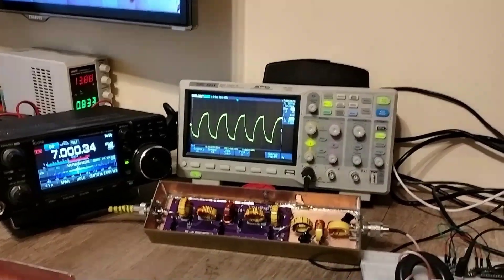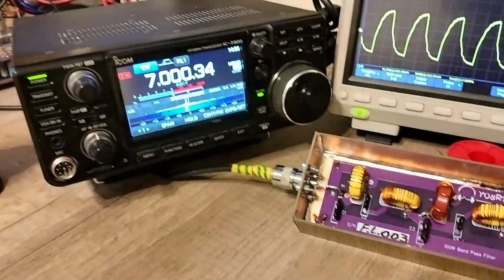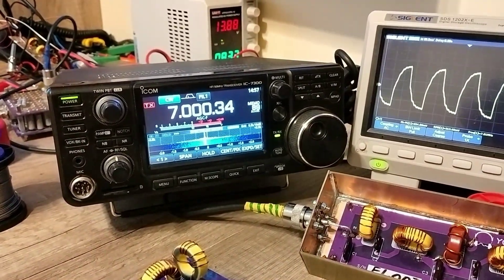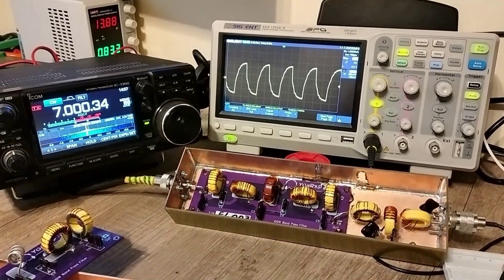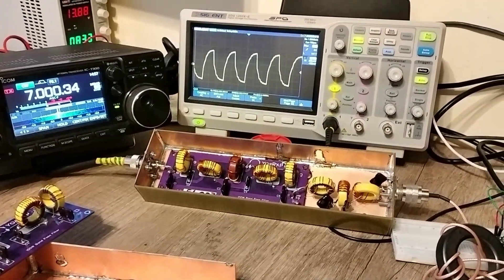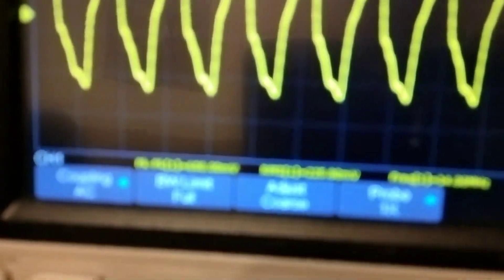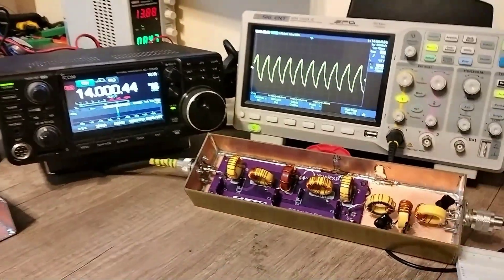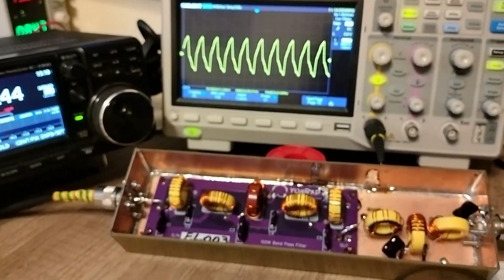SO2R bandpass filters - Part 1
I know ICOM IC7300 S-meter is not the right tool to measure filters. But it is a fact that at full power, 100W means plus 50dBm and transceiver second harmonic is at minus 50 or 60 dB below carrier, which means 0 dBm.
My tests was done by injecting  0dBm at 14 Mhz into my 7 mhz filter , and the result is S1 signal, which is minus 121 dBm.
Not having a real spectrum analyzer at hand, I would say that S1 as it is on S-meter is not bad at all, I can happily live with it !
The second major problem is IC7300 who itself produce second harmonic at levels over S9 + 20,
harmonic produced by transceiver front end where internal filters switching is made using diodes instead of mechanical relays. To overcome this, another notch  filter for F/2 should be added or maybe a high pass filter for each band. Of course, using separate antennas allow us to use coaxial open stubs waveleght/4  for frequency/2 to notch out signals below inband frequencies in order to reduce outband levels below minus 40 dBm.
73's , Gabriel YO8RXP